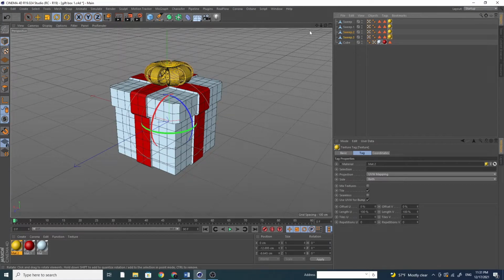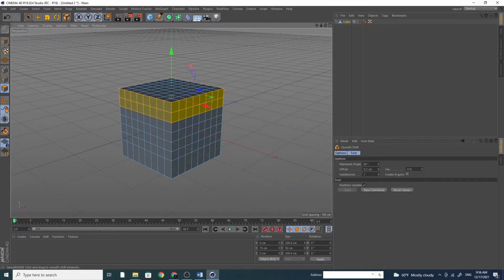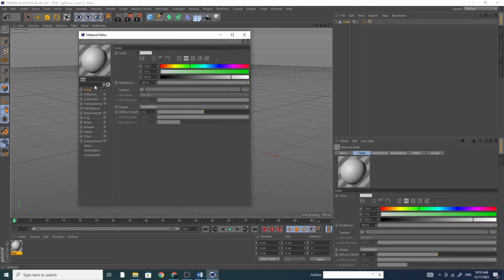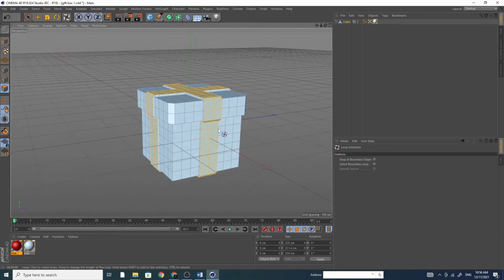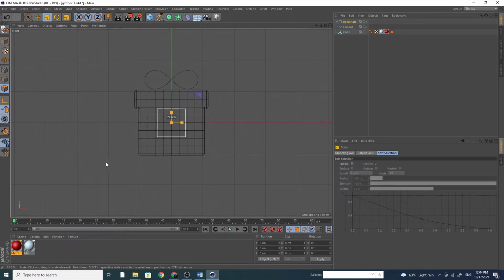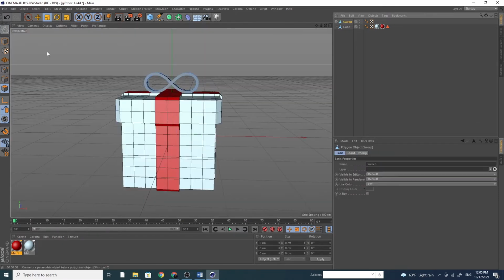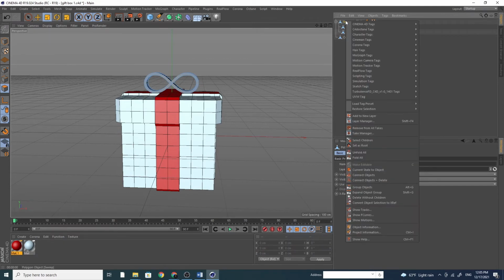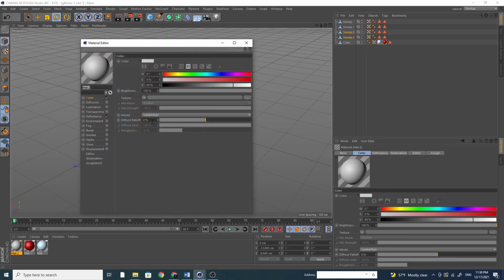Christmas Gift Box Cinema 4D Tutorial for Beginners